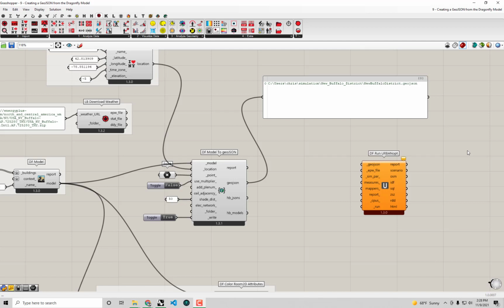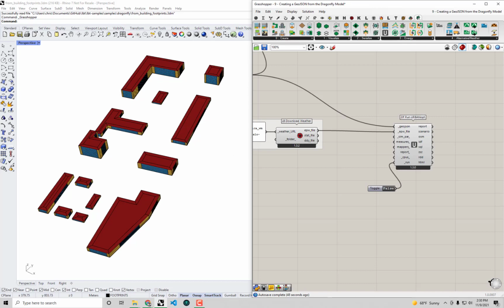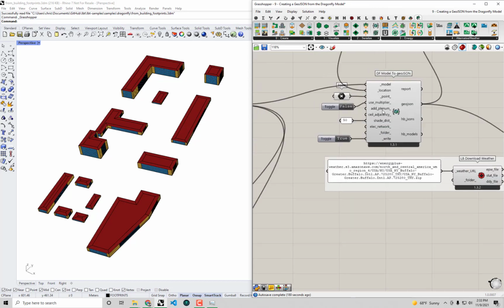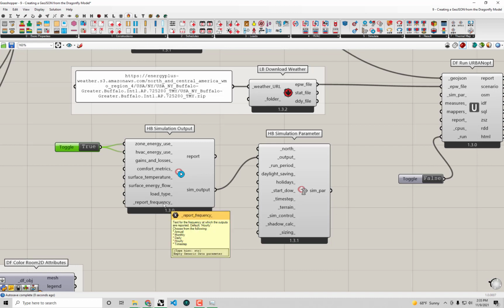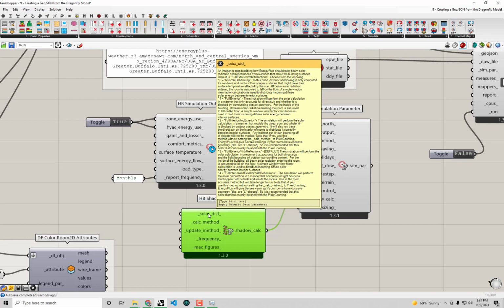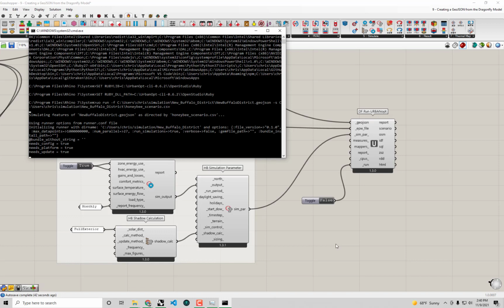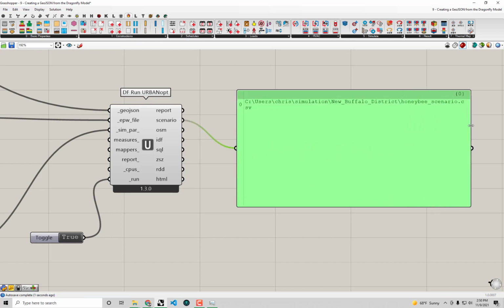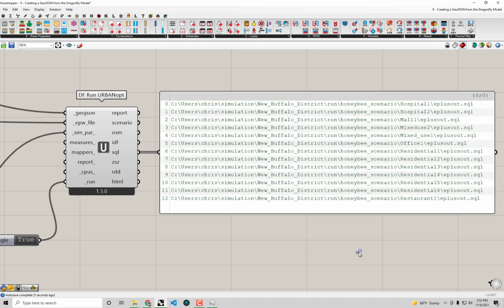Dragonfly : Running an URBANopt Simulation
A walkthrough of simulating a Dragonfly energy model using URBANopt, which leverages the OpenStudio SDK and EnergyPlus simulation engine under the hood.